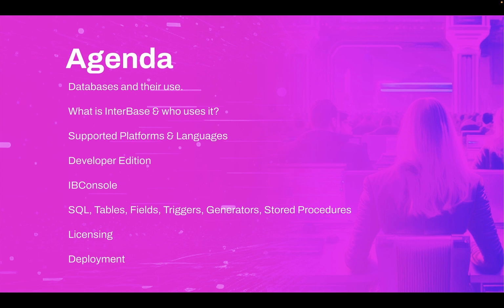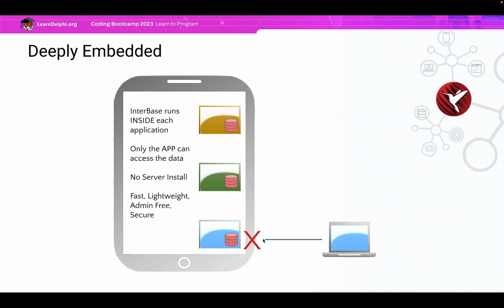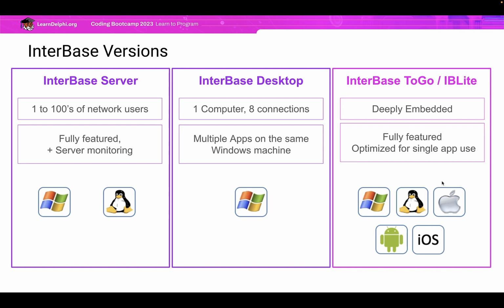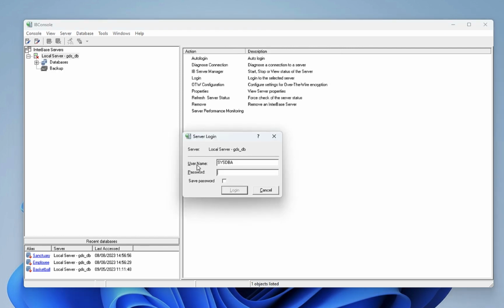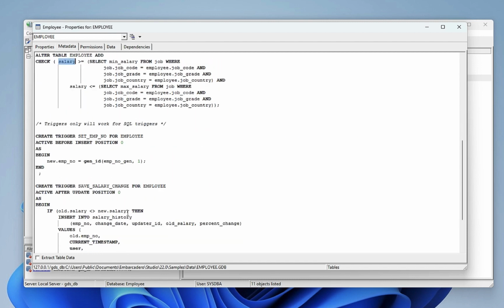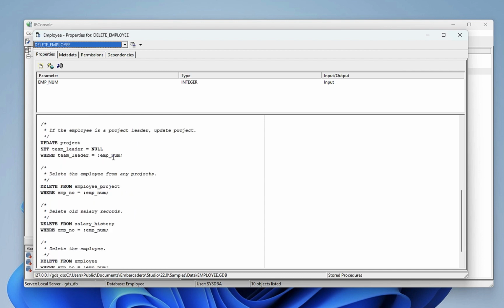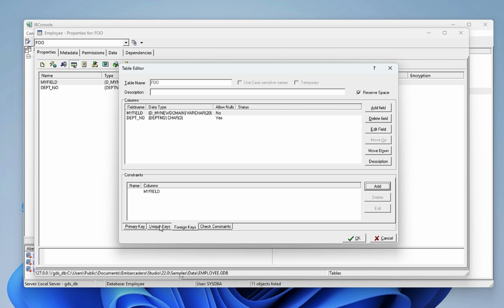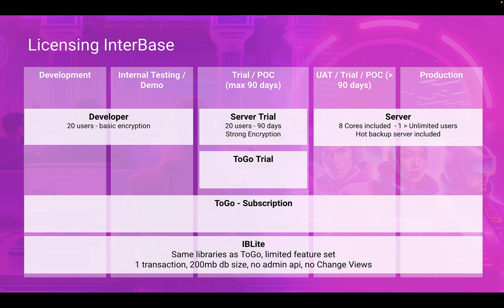InterBase Developers Guide to Getting Started - Stephen Ball | Coding Bootcamp 2023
Kickstart your understanding of databases and discover the fundamentals of InterBase, the admin-free, secure, cross-platform database. In this session learn about getting ready for using InterBase and using your first database. (Beginners)